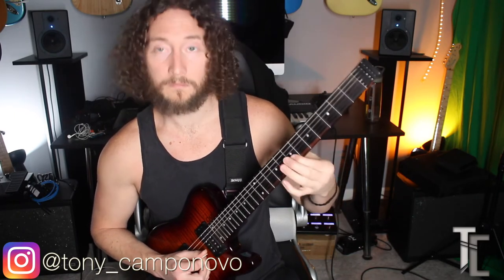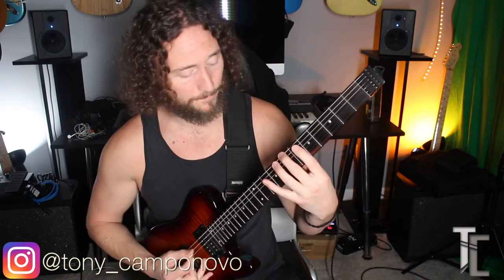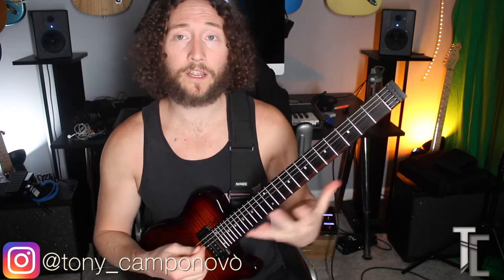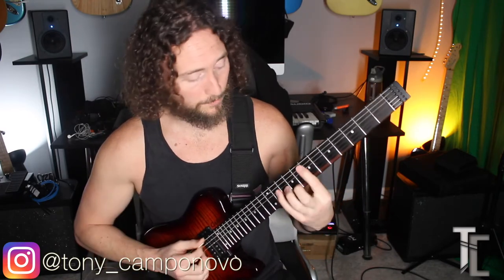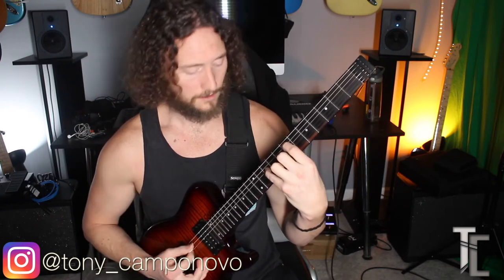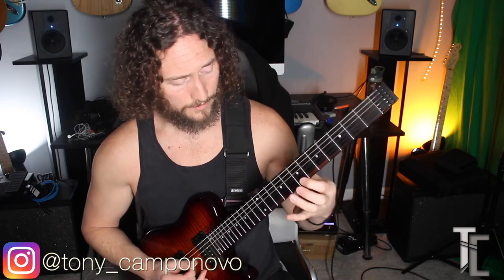Hungarian Minor Lick: Follow Up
decided to throw in some more arpeggios to go along with the previous video in order to help put the first lick in context for those that are new to the hungarian minor scale. Hope it helps.